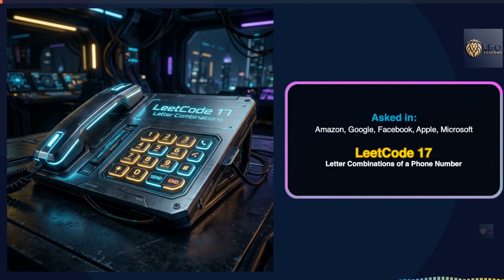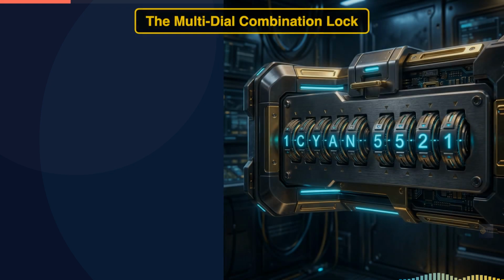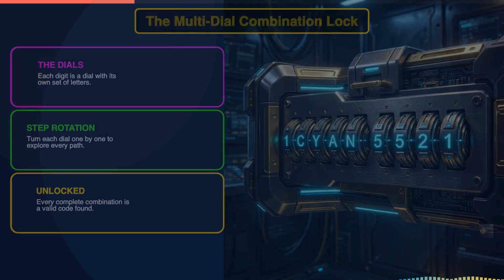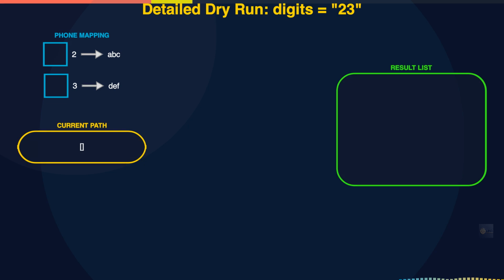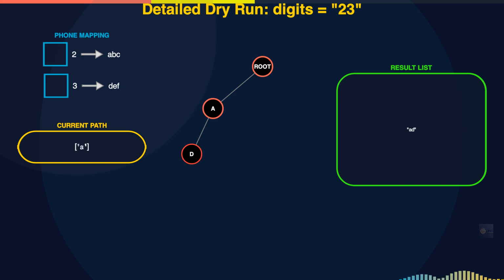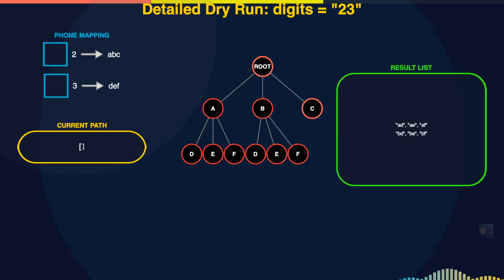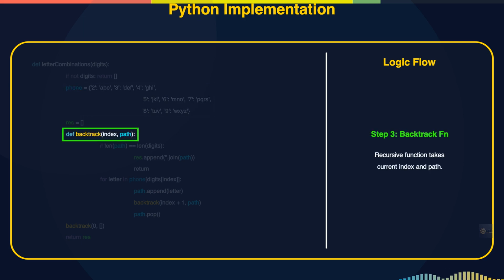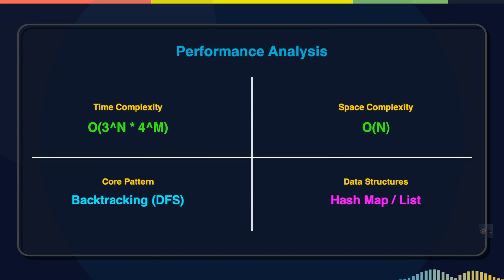LeetCode 17: Letter Combinations of a Phone Number in less than 5 minutes | Backtracking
Confused about Letter Combinations of a Phone Number (LeetCode 17)? I break it down using the Backtracking algorithm.

🚀 You’ll learn:
- How to map digits to letters efficiently
- The intuition behind backtracking and state-space search
- Step-by-step dry run of the recursion tree
- Clean and efficient solution in Python and Java

0:00 - Intro & Hook
0:15 - Problem Statement
0:45 - Strategy & Analogy
1:30 - Detailed Dry Run
3:00 - Python Implementation
4:15 - Complexity Analysis
4:45 - Outro

💡 Pro-tip: Backtracking is essentially a Depth-First Search on the state-space tree of combinations!

leetcode 17, letter combinations of a phone number, backtracking, depth first search, recursion, coding interview, dsa, python leetcode, java leetcode, algorithm, programming, technical interview prep